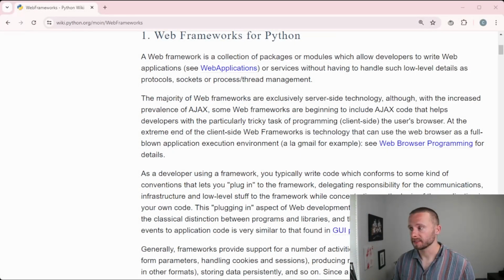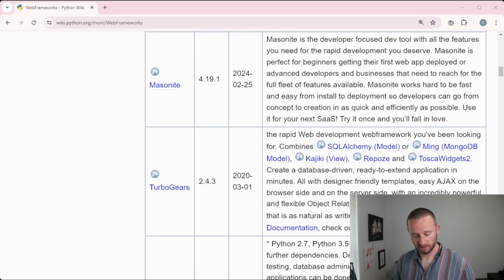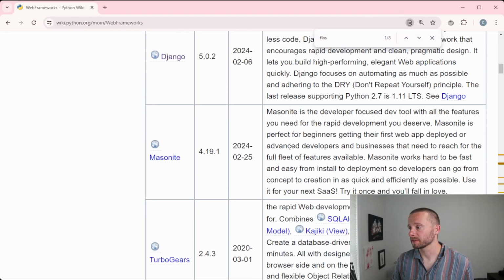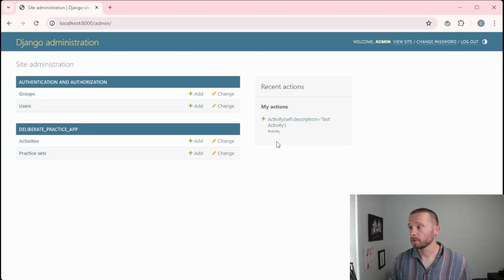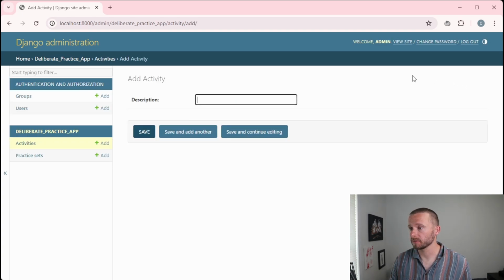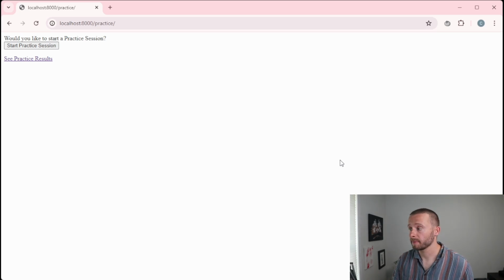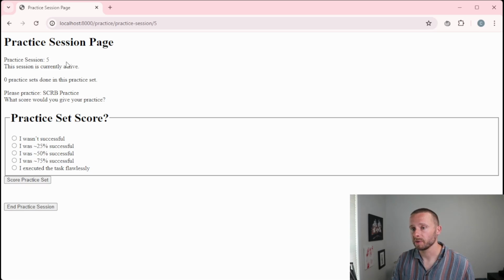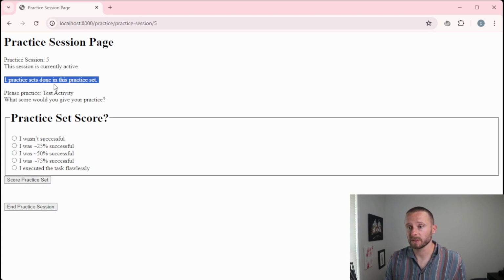Migrating to Django - Deliberate Practice App Part 4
In the last Deliberate Practice App Video, I said I needed to move away from a command line interface. In this video, I’ll walk you through my thought process in picking a new interface and implementing it. And then we can see what the current state of the application looks like.

While this project is coded in python, this video mostly deals with high level ideas that can apply to any project, no matter the language.